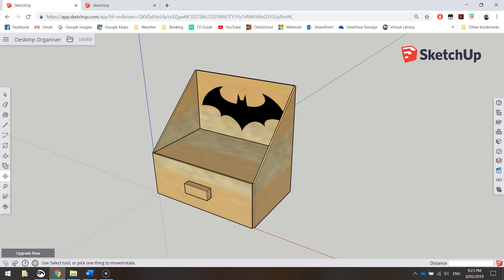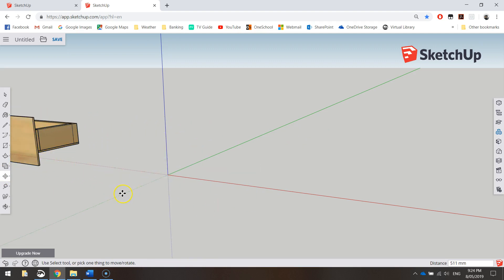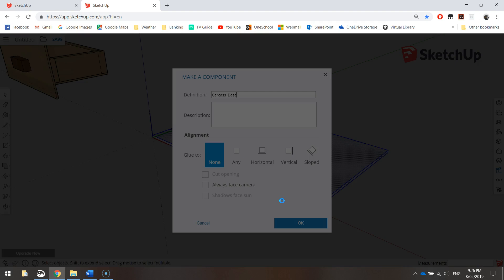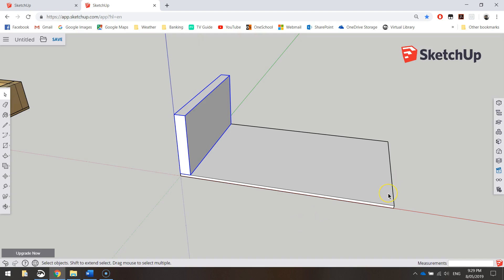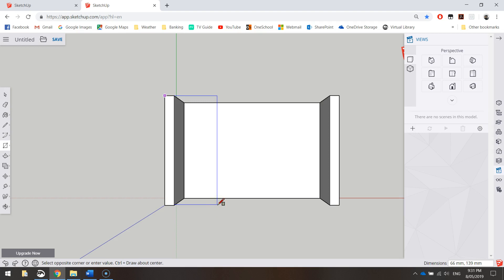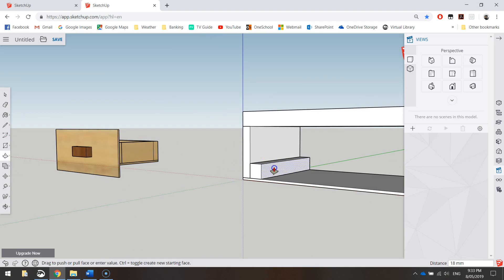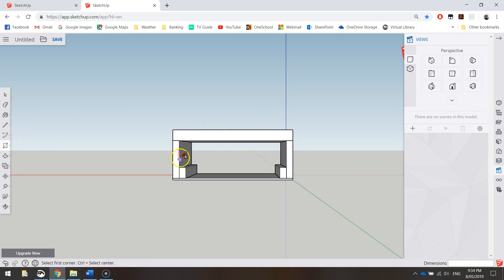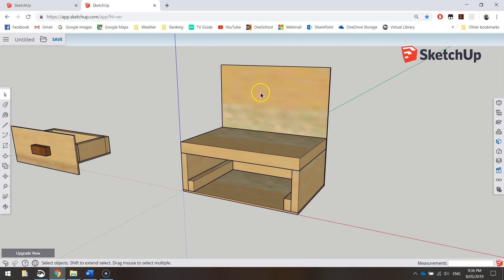SketchUp - Desktop Organiser Tutorial (Carcass Instructions) 2/3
Learn how to create a 3D model of a timber desktop organiser. This model will be drawn with exact dimensions that will be later used in the classroom. In this second video of the series, you will be making the carcass.